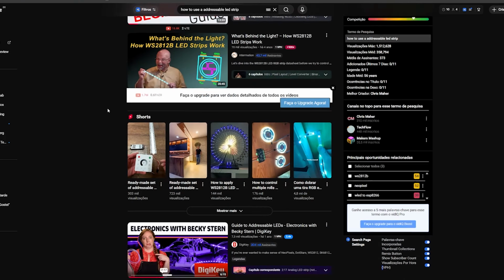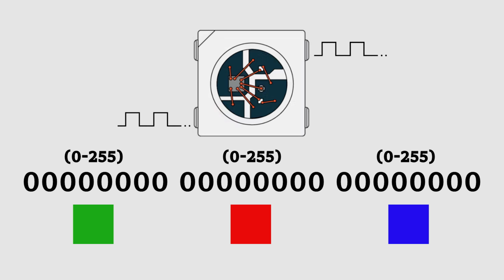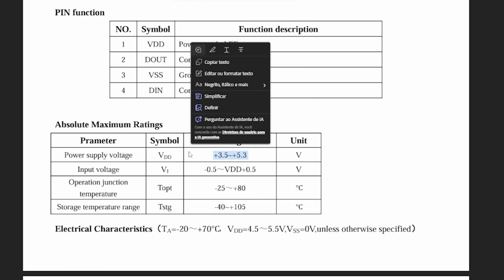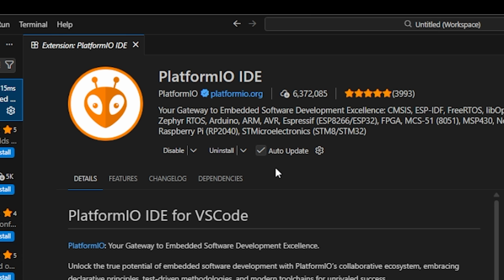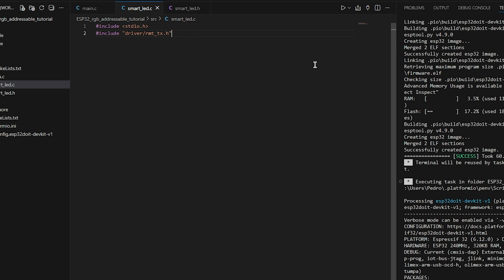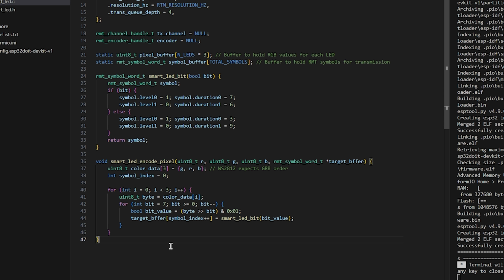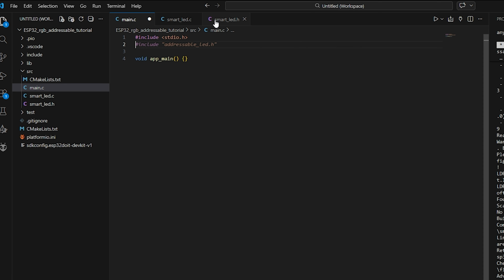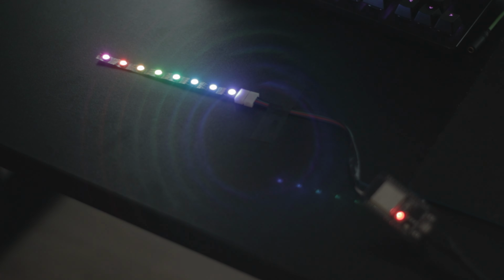How to control Addressable RGB LEDs with ESP32 (ESP-IDF)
This video explains in detail how an addressable RGB LED works, covering the requirements specified in the datasheet. It also shows how to program an ESP32 using the ESP-IDF framework in VS Code with PlatformIO.